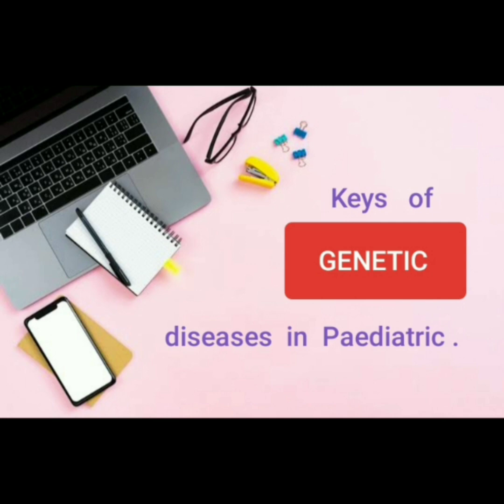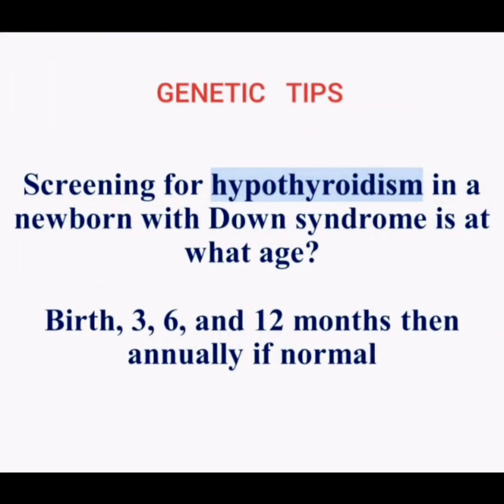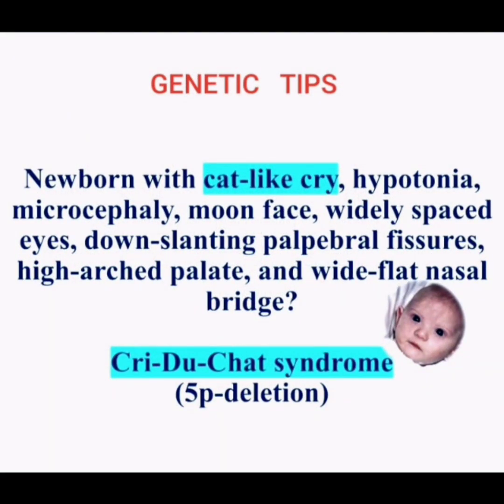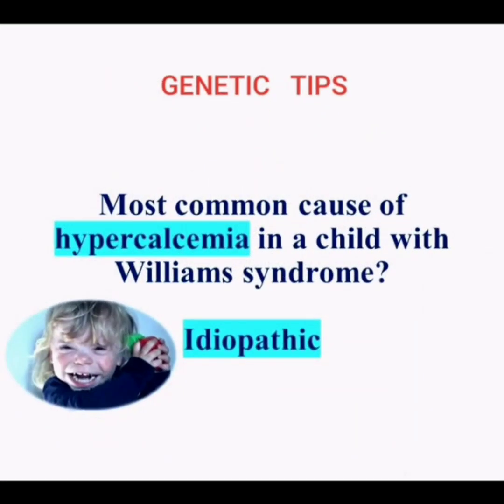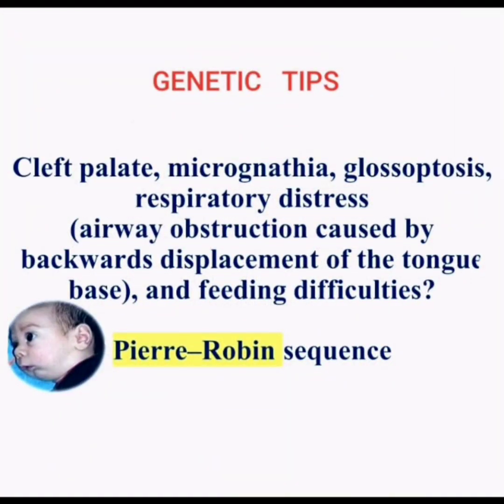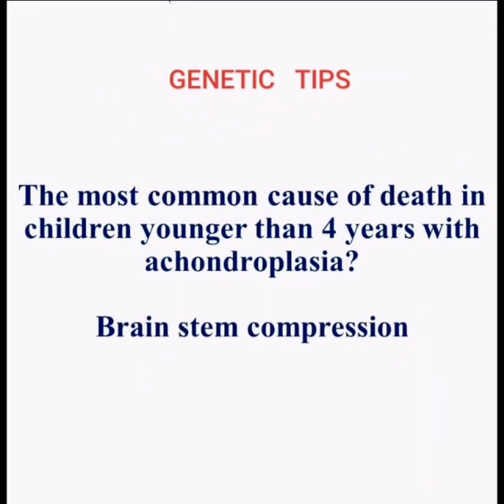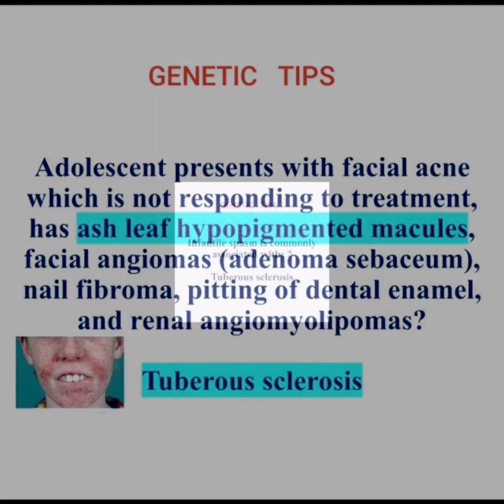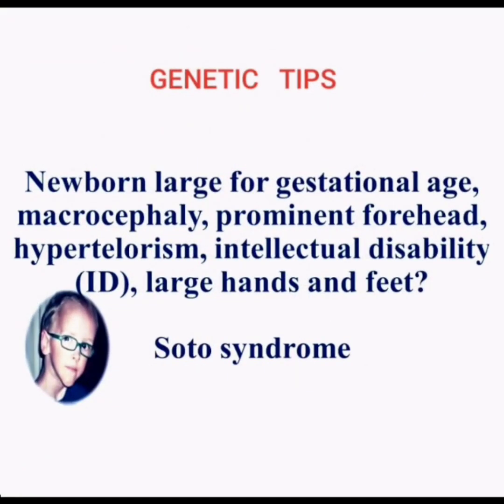🍁 Diagnostic Key Points of GENETIC Disease 🍁